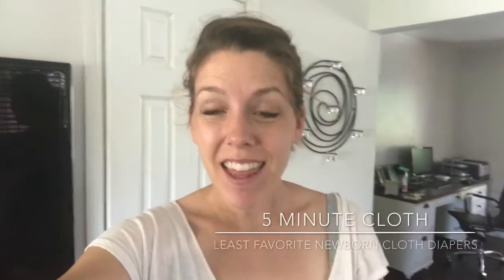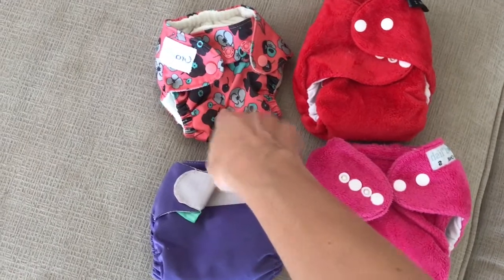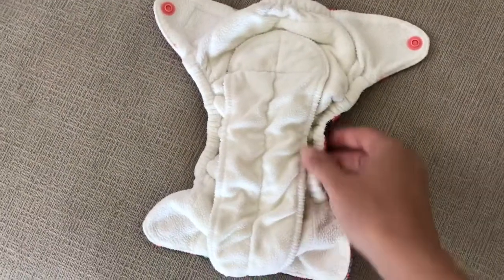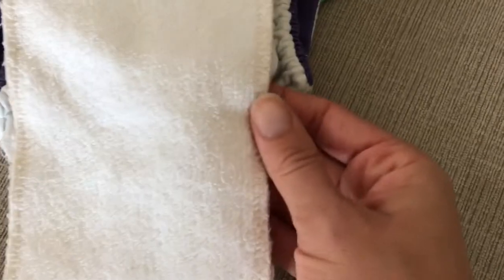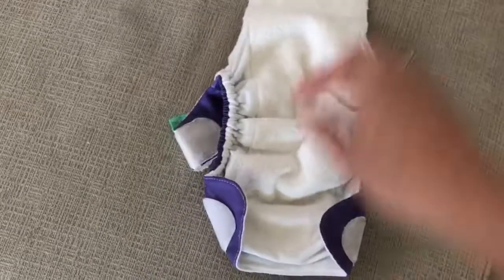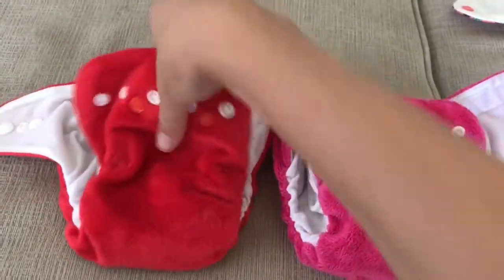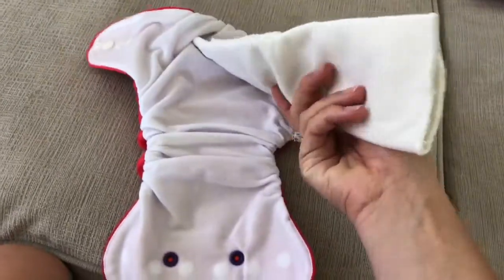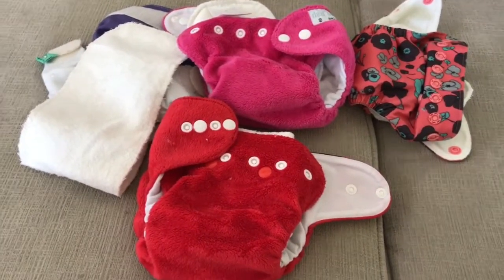LEAST favorite newborn cloth diapers!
Here are the newborn cloth diapers that aren't working for us.